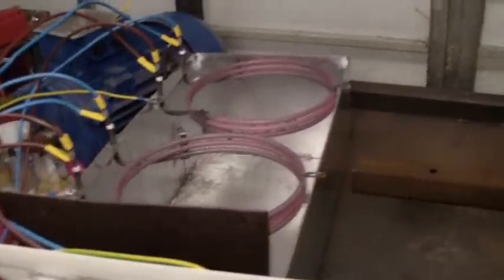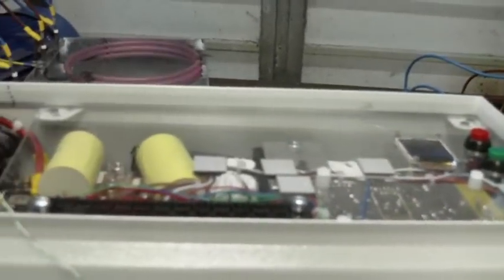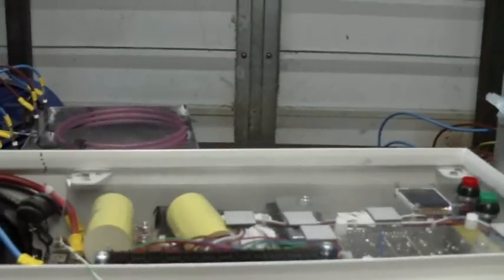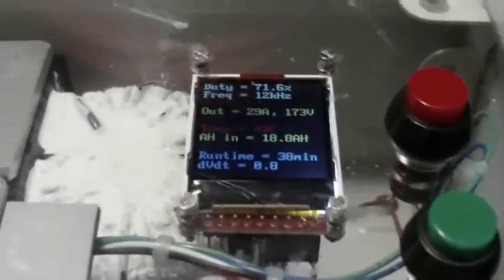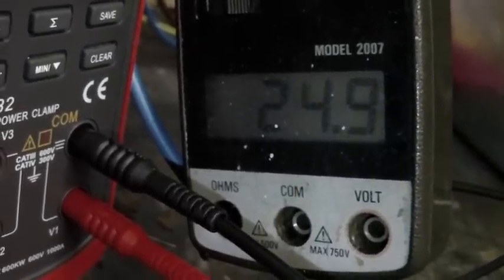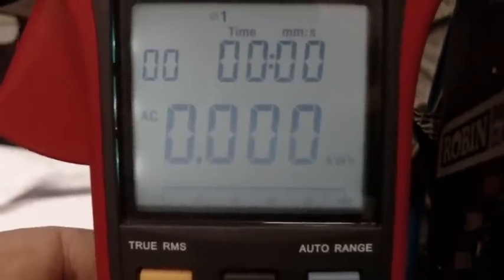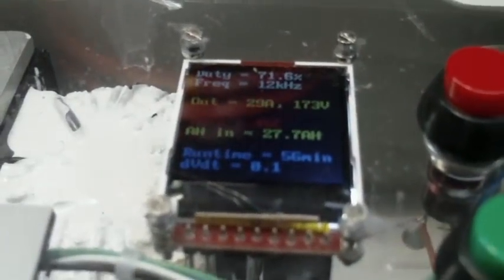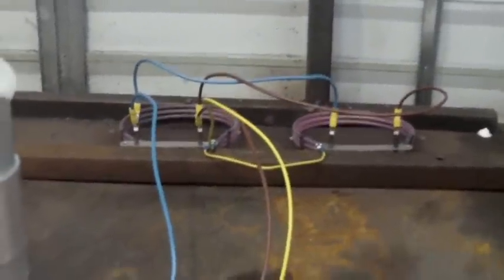BMW EV Conversion 62 Liquid Cooled Charger 06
Running that charger for one hour at just under 6kw.